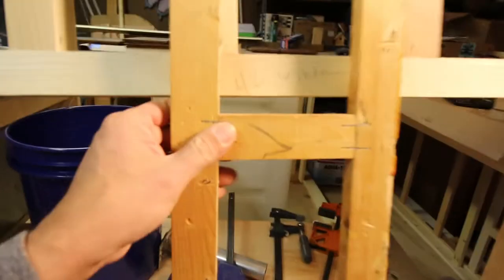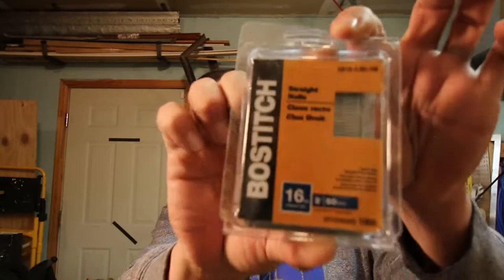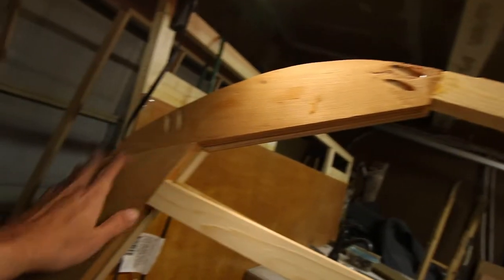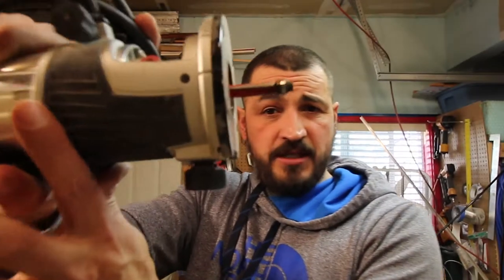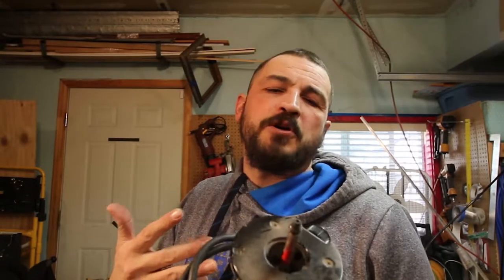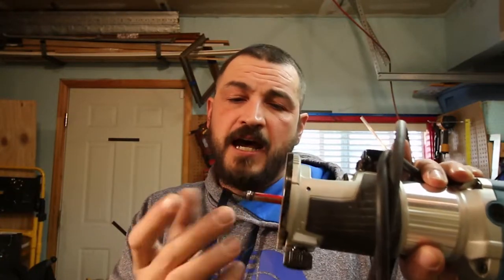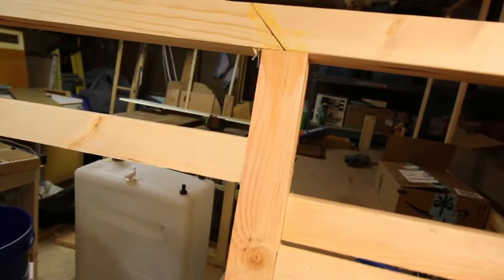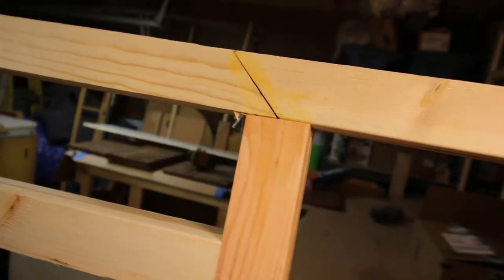Coffee trailer framing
Quick run down on how we did the framing on the coffee trailer. Didn't show me doing any of the work because, reasons, but I go over a couple of the things to think about and tips to hopefully  make it easier if you try same thing. If nothing else you'll get to see how I framed the coffee trailer and share in getting one step closer to being done.